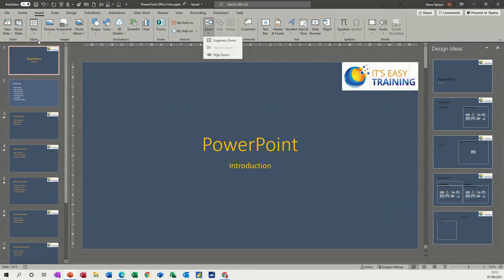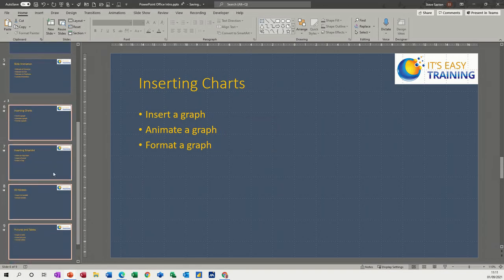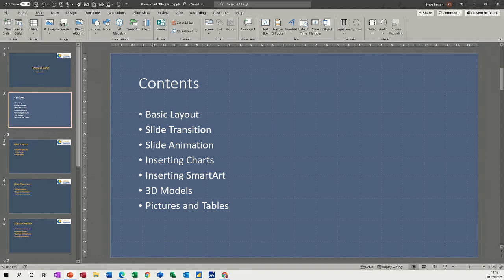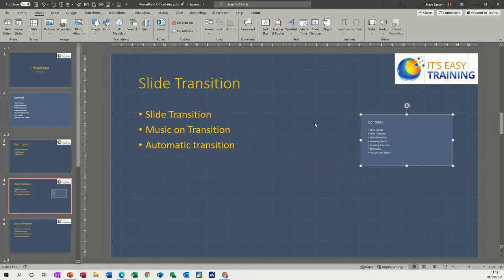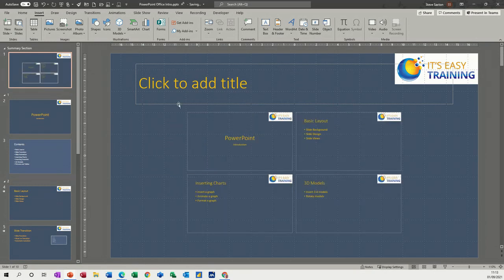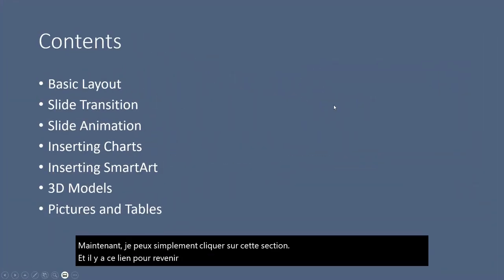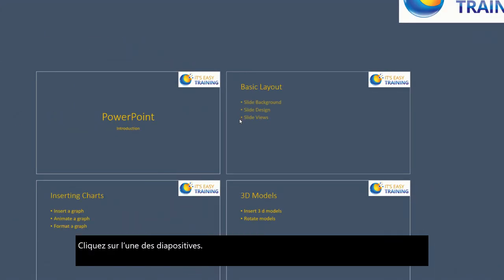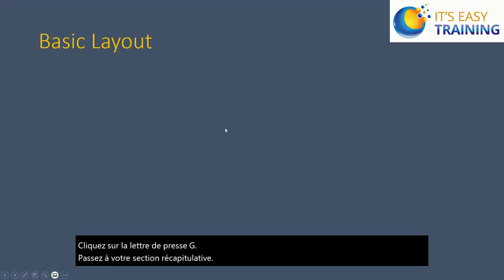This video explains how to use Summary Zoom in Microsoft PowerPoint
How to use summary zoom in Microsoft PowerPoint. The tutor covers how to use summary zoom by first explaining how to create sections in a PowerPoint presentation. The tutor explains that summary zoom creates a summary slide at the beginning of the presentation, which is based on the first slide of each section. The summary slide act as a navigation hub for the presentation. The tutor also mentions how the zoom slide feature works. This is a Microsoft PowerPoint presentation covering, summary zoom, sections and zoom.